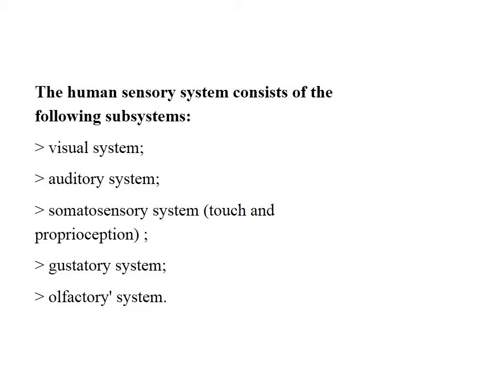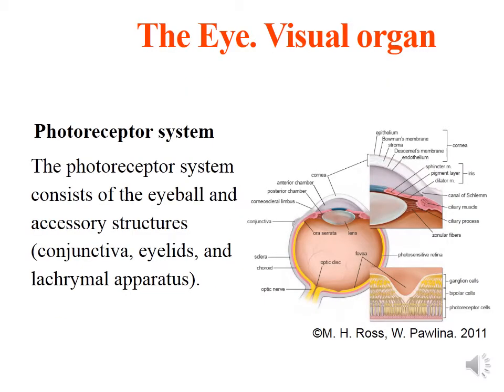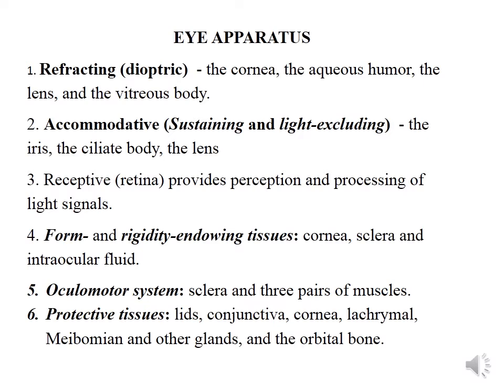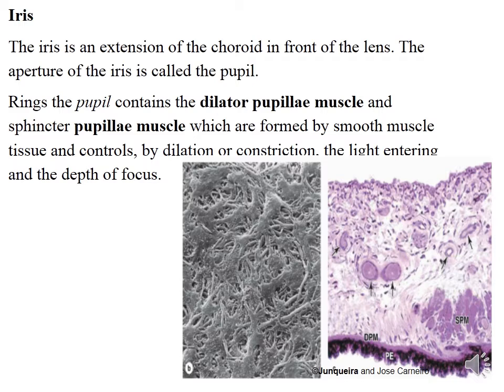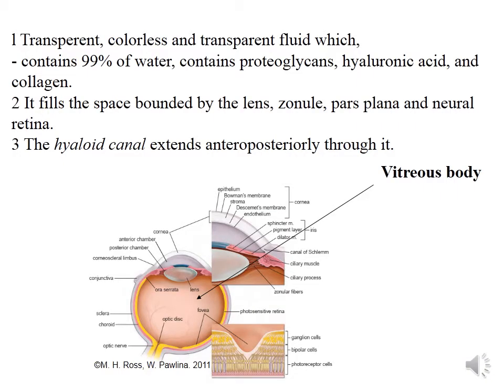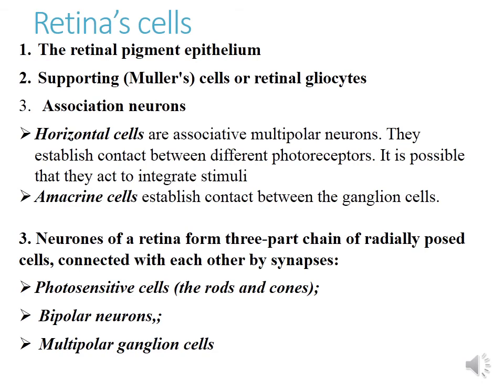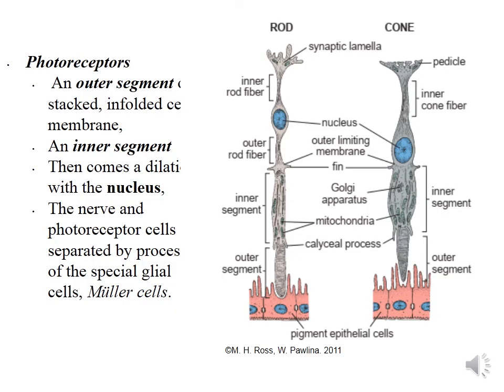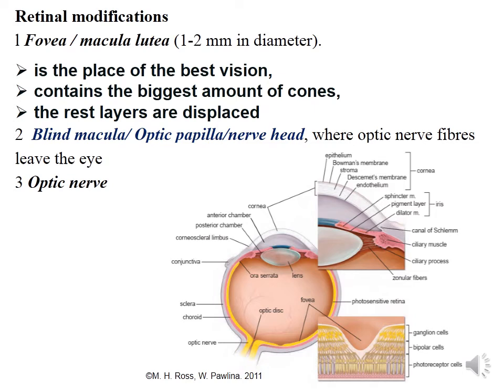Sensory eye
Lecture for medical and dentistry student